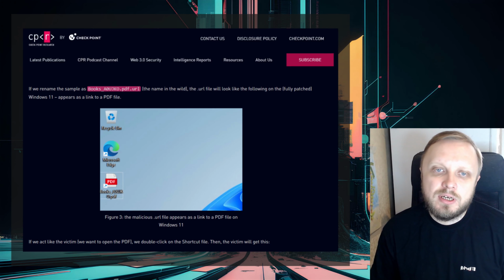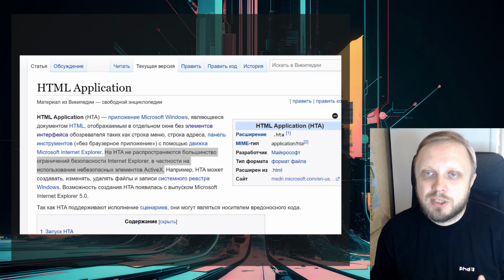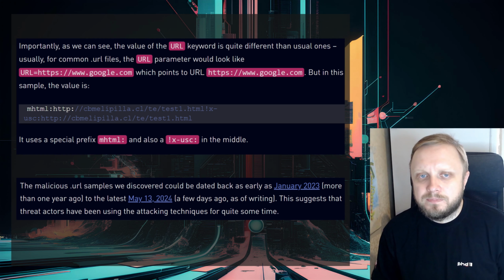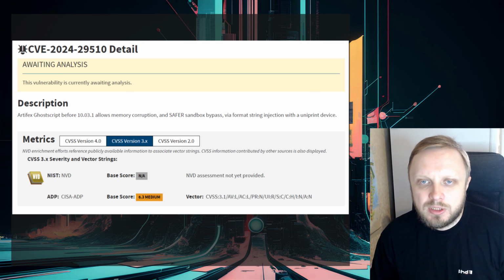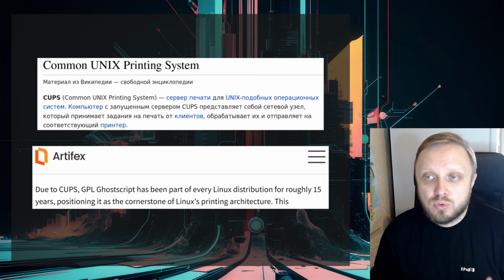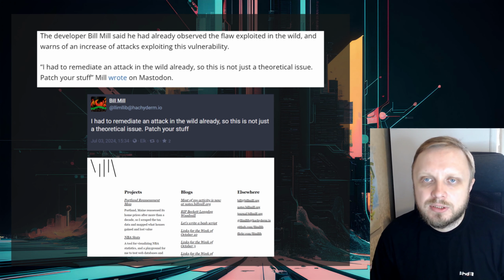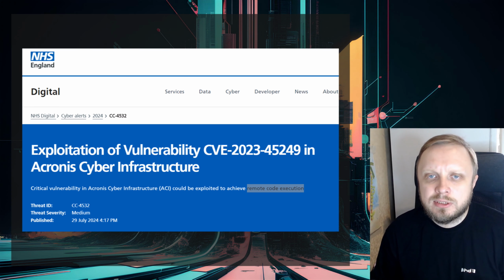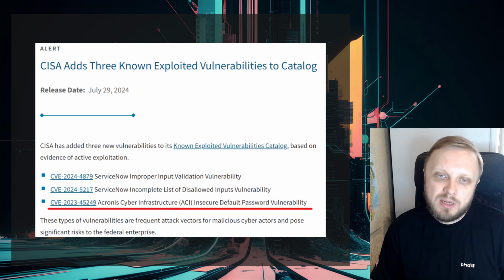In the Trend of VM #6: 3 July CVEs in Windows, Ghostscript, and Acronis Cyber ​​Infrastructure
00:00 Greetings and explanation of what trending vulnerabilities are

00:33 Spoofing in Windows MSHTML Platform (CVE-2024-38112)
❗ CVSS score: 7.5, high danger level

A spoofing vulnerability in the engine for processing and displaying HTML pages of the Microsoft Windows MSHTML Platform. This is a vulnerability from the July Microsoft Patch Tuesday. According to Check Point, attackers use special “.url” files in their attacks, the icon of which is similar to the icon of a pdf documents. If the user clicks on the file and ignores 2 uninformative warning notifications, then a malicious HTA application is launched in the outdated Internet Explorer browser built into Windows, that creates the user interface and operates the malware.

What is HTA? This is a Microsoft Windows application that is an HTML document. The application is displayed in a separate window using the Microsoft Internet Explorer engine. This window does not contain familiar browser interface elements (menus, address bars, toolbars, etc.). The most dangerous thing is that most Internet Explorer security restrictions do not apply to HTA. The HTA application (and therefore the attacker) can create, modify, delete files and entries in the Windows system registry.

Why does the link open in Internet Explorer? This is all due to the processing of the "mhtml:" prefix in the ".url" file. The July update blocks this.

Check Point experts found examples of such “.url” files as far back as January 2023. According to Trend Micro, the vulnerability is exploited by the APT group Void Banshee to install the Atlantida Stealer malware and collect passwords, cookies and other sensitive data. Void Banshee add malicious ".url" files to archives with PDF books and distribute them through websites, instant messengers and phishing emails.

02:23 Arbitrary Code Execution in Artifex Ghostscript (CVE-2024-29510)
❗ CVSS score: 6.3, medium danger level

Arbitrary code execution vulnerability in Artifex Ghostscript. Memory corruption allows an attacker to bypass the SAFER sandbox and execute arbitrary code. Ghostscript is an interpreter for PostScript and PDF documents. It is used in various software, for example, ImageMagick, LibreOffice, GIMP, Inkscape, Scribus, CUPS, etc. It is available for many operating systems. It is difficult to say exactly how widespread it is. But it is clear that it is VERY widespread. For example, thanks to CUPS, it is included in almost every Linux distribution and is often installed by default. If we take computers running Linux alone, there will already be billions of them. And here it’s not limited to Linux. This is a very large-scale problem.

• Ghostscript 10.03.1, which fixes the vulnerability, was released on May 2.
• 2 months later, on July 2, Codean Labs experts published a detailed analysis of this vulnerability and PoC. In the video demonstration, they run the calculator by opening a special ps file with the ghostscript utility or a special odt file in LibreOffice.
• On July 10, a functional exploit appeared on GitHub. And on July 19, a module appeared in Metasploit.

According to Security Affairs and some other sites, the vulnerability is being exploited in the wild. But, they all refer to a single microblog post from some developer from Portland. I think more reliable evidence of exploitation in attacks will soon appear.

03:55 Arbitrary Code Execution in Acronis Cyber Infrastructure (CVE-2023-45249)
❗ CVSS score - 9.8, critically dangerous vulnerability

Arbitrary code execution vulnerability in the Acronis Cyber ​​Infrastructure hyperconverged platform. Due to the default passwords used, a remote unauthenticated attacker can gain access to the Acronis Cyber ​​Infrastructure (ACI) server and execute arbitrary code on it. ACI is a hyperconverged platform for storage, backup, compute, virtualization and networking functions.

• Patches that correct this vulnerability were released on October 30, 2023.
• 9-10 months later, on July 24 of this year, Acronis noted in a bulletin that the vulnerability showed signs of exploitation in the wild. They write that the purpose of the exploitation was to install a cryptominer. On July 29, the vulnerability was added to CISA KEV.

A number of sources report 20,000 service providers using ACI. I haven't found any evidence of this. There may be confusion here with Acronis Cyber ​​Protect. However, there are probably quite a few large companies using ACI. If you work for such a company, be sure to pay attention.